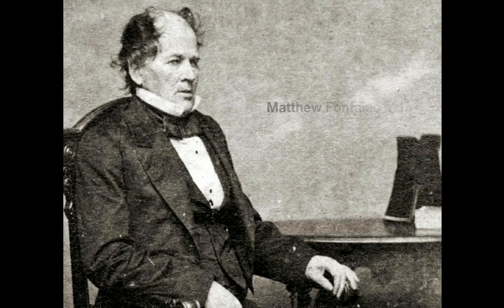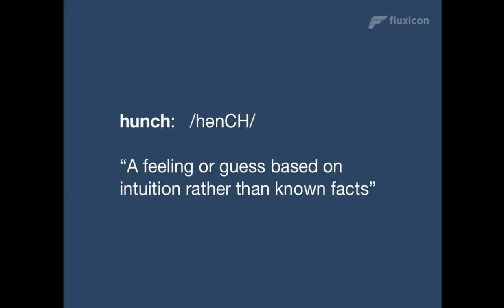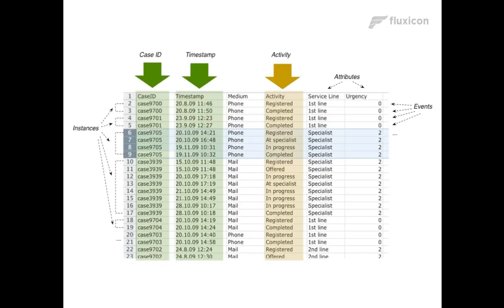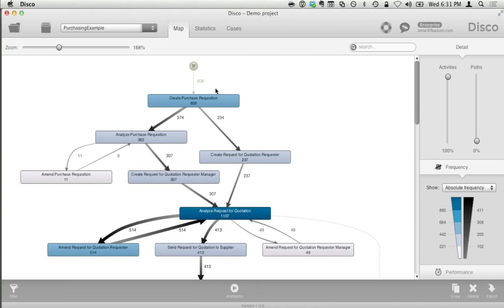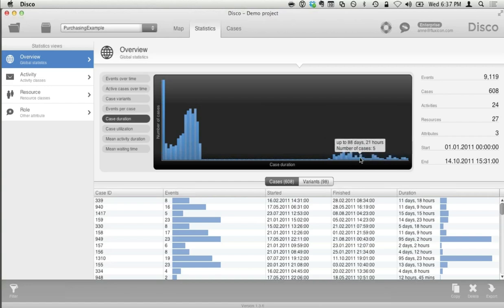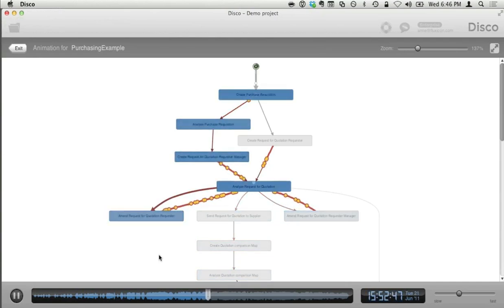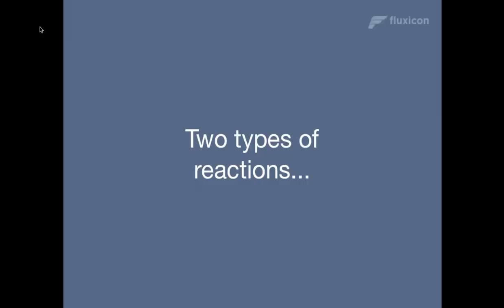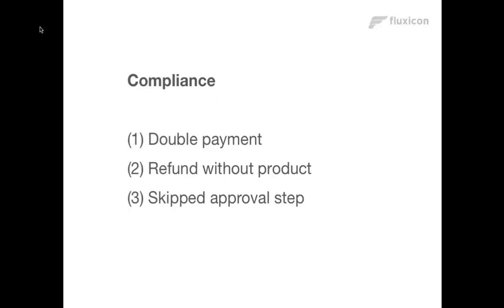Getting Started With Process Mining — Fluxicon Webinar (English)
In this video, we show you how you can start analyzing your own process with the process mining software Disco in less than five minutes. After watching this video, you will know the data requirements for process mining by heart, you will be able to identify suitable use cases, and you can put your new skills to use right away, on your own process.

Here is what you will learn:

1. What is process mining, and why do I need it?
2. How does it work?
3. Process mining with Disco
4. Case studies

Watch this video to get started with process mining and then download the free demo version of Disco from our If you need an extended evaluation license, get in touch with Anne at .